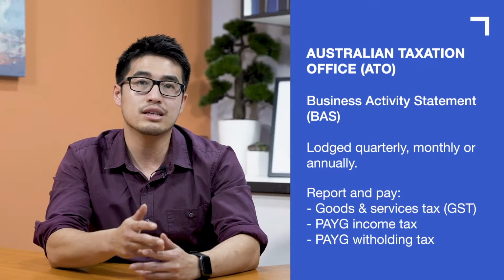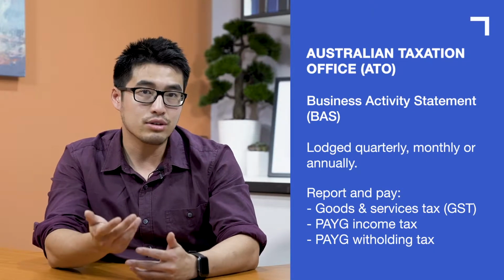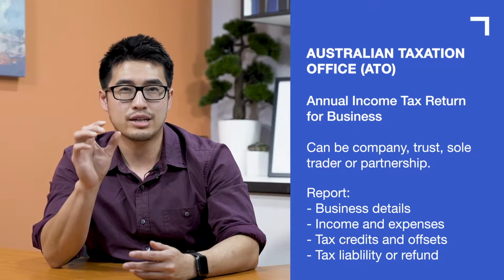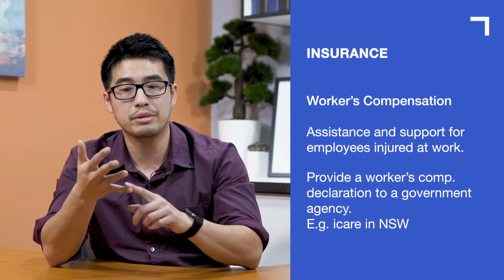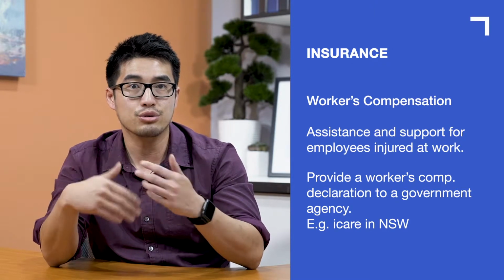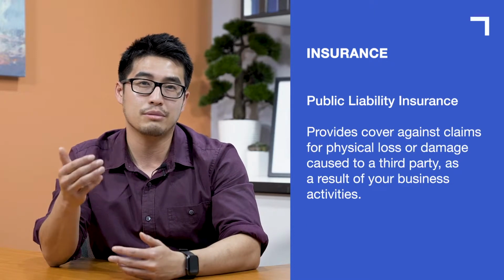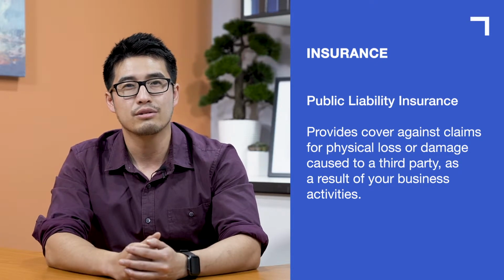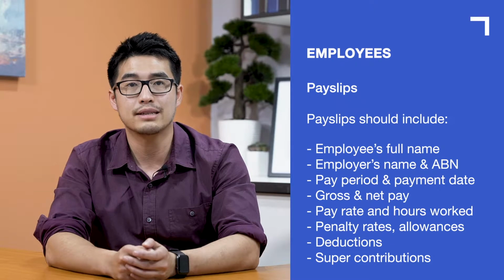The Ultimate Checklist of Essential Lodgements for your Business | Box Tips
Have you've started a business in Australia, and aren't about ALL the things you need to lodge every year?

Let me provide for you the ULTIMATE checklist of EVERY essential lodgement, preparation and requirements that you are obliged to meet when running your business!

Davie has over 10 years of experience in advising businesses in management accounting and taxation issues. He heads up a passionate team at Box Advisory Group who are dedicated to offering proactive and outstanding service to our clients.